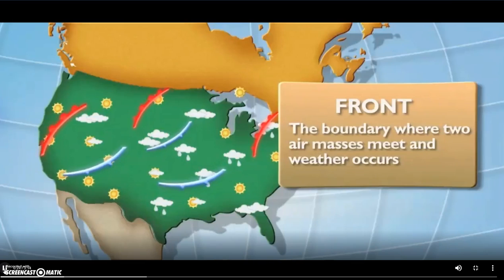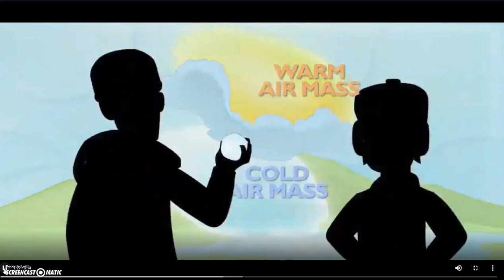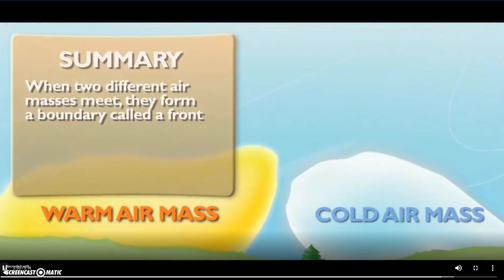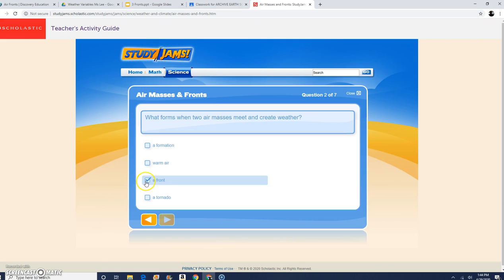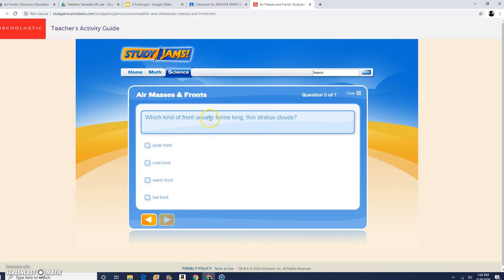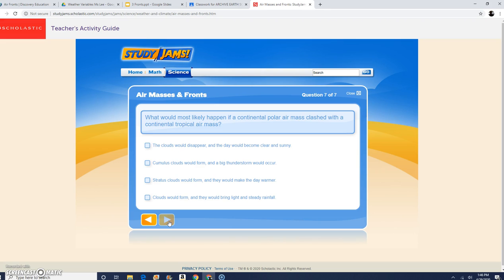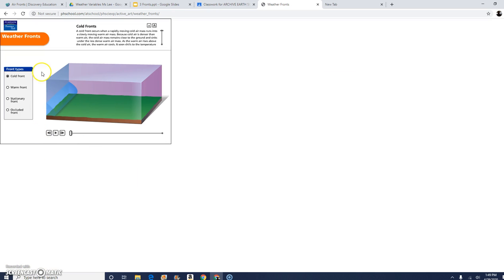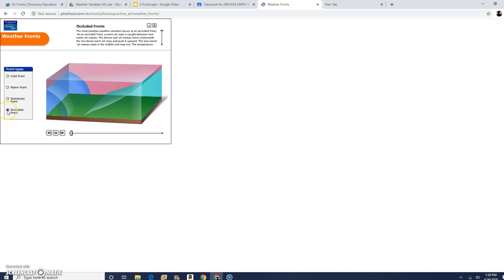Airmass and Fronts